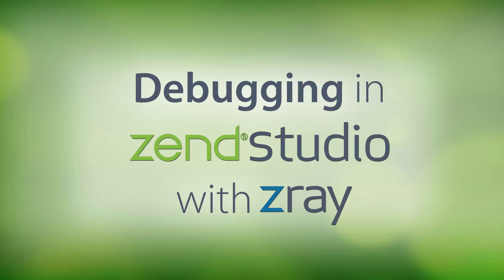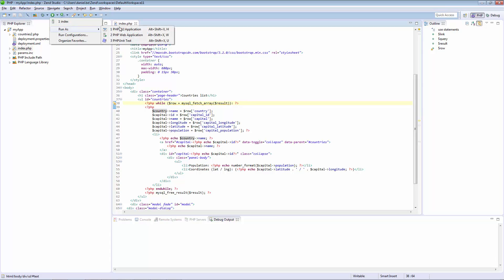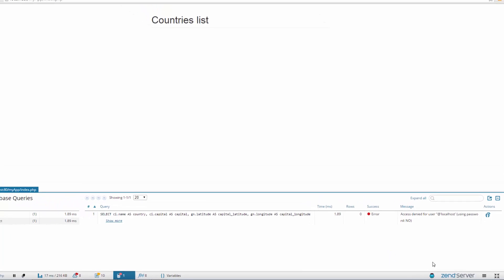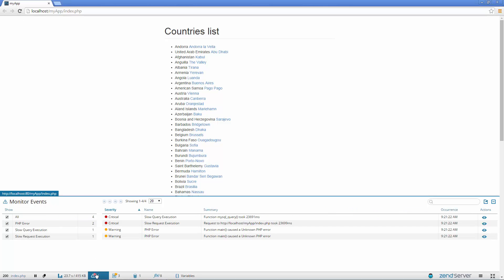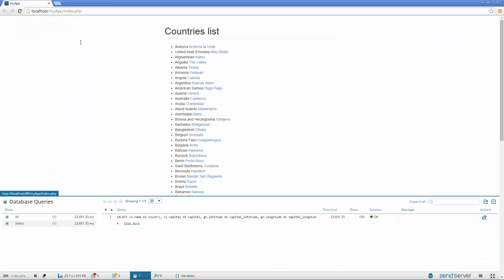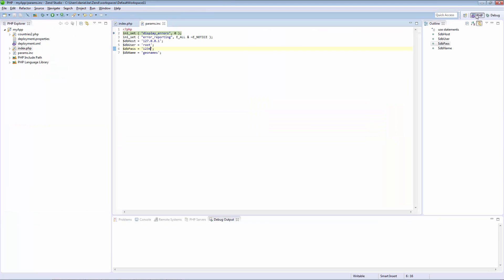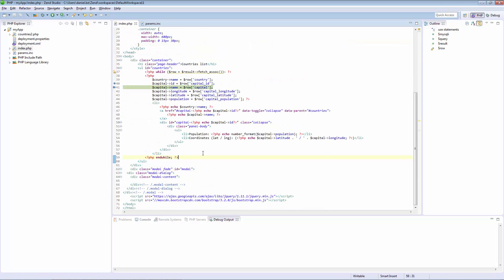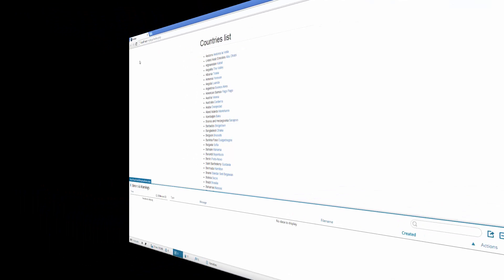Debugging in Zend Studio from Z-Ray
Learn how easy it is to use Zend Server Z-Ray to debug your apps in your favorite IDE!